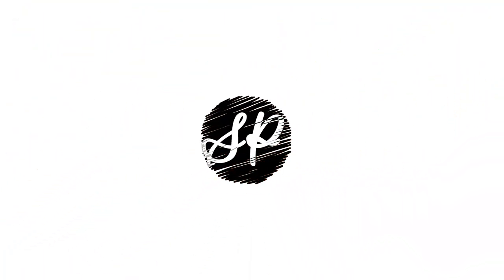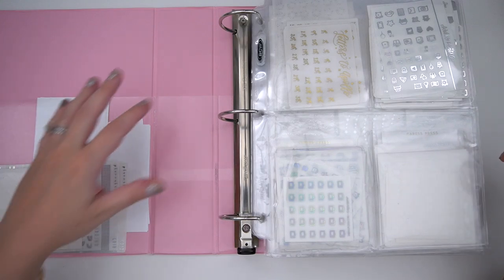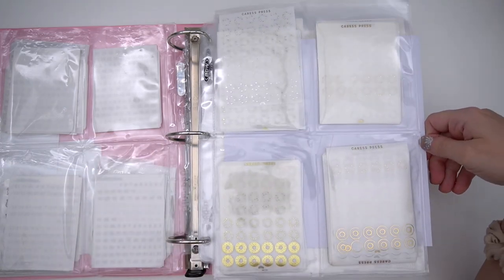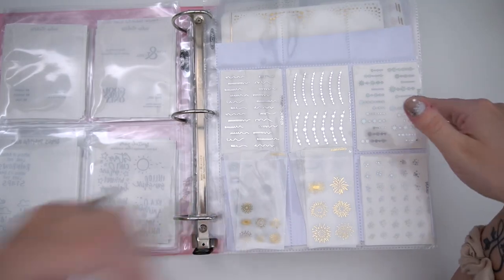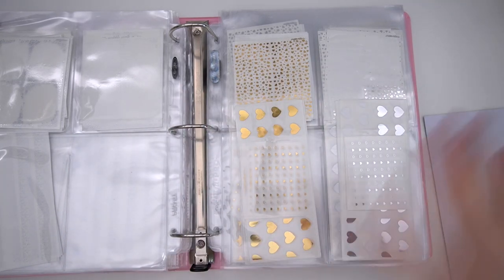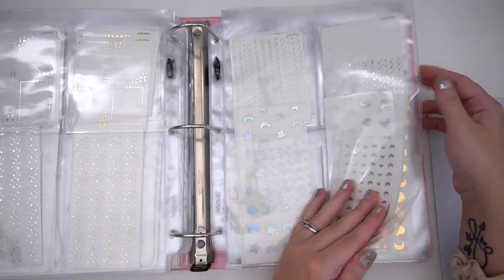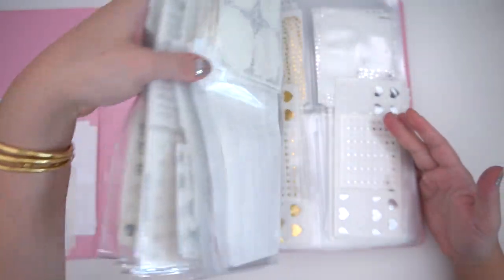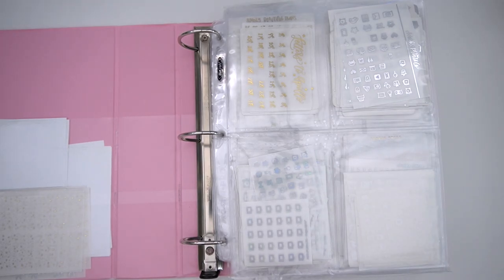2022 Foil Sticker Binder Organization!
Pink Binder
4 Pocket
4 Pocket
2 Pocket
Amazon Lists